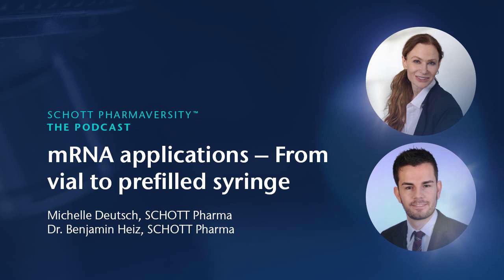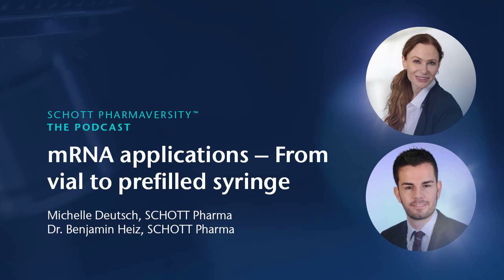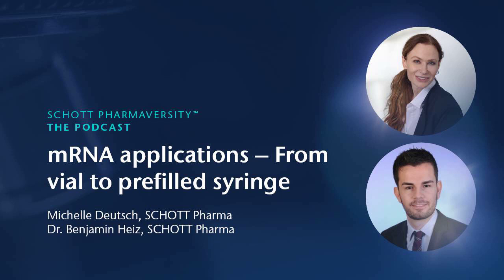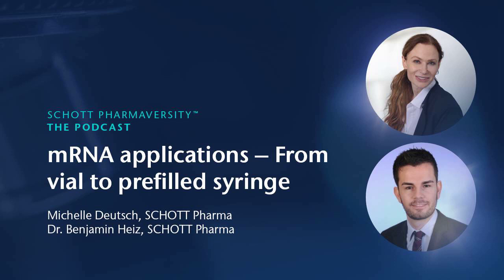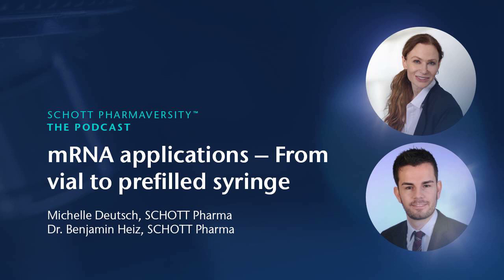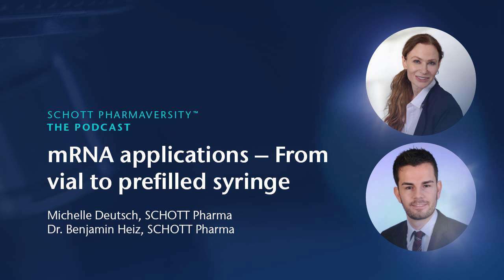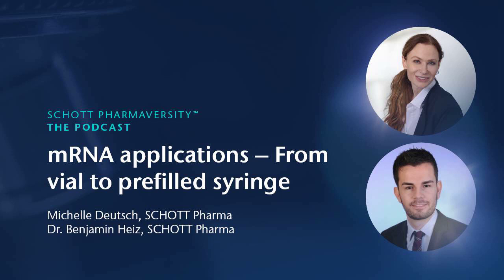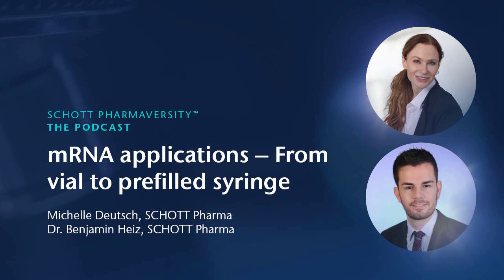mRNA applications – From vial to prefilled syringe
COVID-19 has brought the mRNA era into existence. Biotechs that have been working on the technology for years are now ready for liftoff, with vaccines and therapeutics for a range of diseases from flu to cystic fibrosis.  But the technology comes with storage and transport limitations driven by the fragility of the lipid nanoparticles (LNPs) that function as mRNA delivery systems.  Deep cold temperature conditions and consecutive, unpredictable free-thaw cycles may impact the functional performance, mechanical stability, container closure integrity, sterility and particulate levels of the drug container.  These risks raise important questions about the safety of different primary packaging formats, and must be fully understood to launch mRNA drugs with confidence.
In this session, we will discuss test data for syriQ® glass syringes, demonstrating robust performance down to -50°C and highlighting the importance of complex component and materials interaction in the pre-filled syringe system.  Our results confirm the suitability of syriQ® glass pre-filled syringes as a primary packaging solution for mRNA and other applications requiring cold storage down to -50°C.  This allows drug manufacturers to exploit the benefits that come with glass of established manufacturing networks, multiple supply sources, and a clear regulatory path.